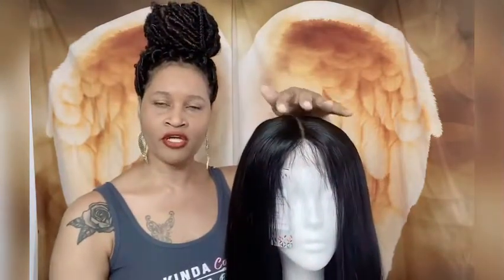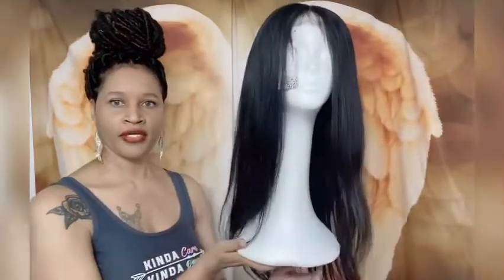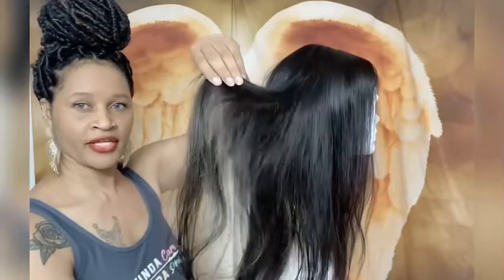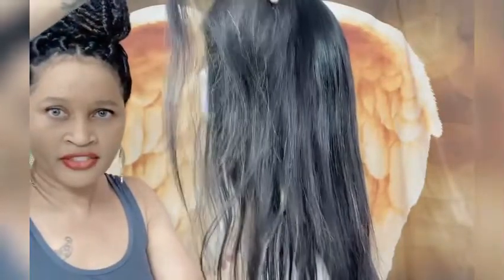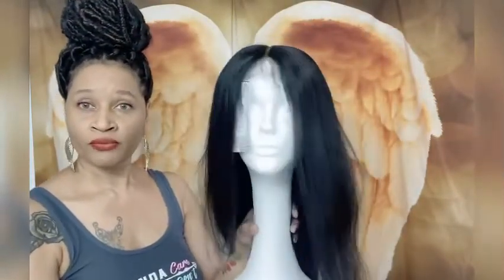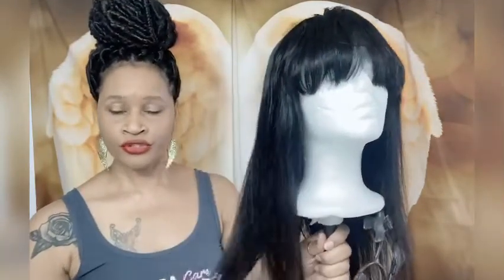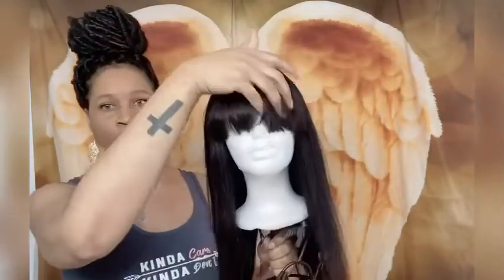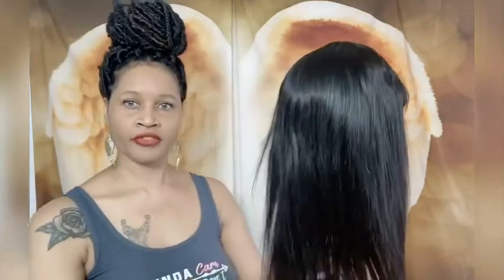WIGS FOR SALE FROM BEAUTIFUL SOULS WIG LINE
1. Cardi
Brazilian Virgin Hair Mink
26" Inch Length
Density 180%
Cap Size Medium
Color Natural Black with Blonde Highlights
Baby Hair Yes
Can Be Dyed, Curled (Comes with 3 Combs)

2. Kim
Brazilian Virgin Straight with Bangs
16" Inch Length
Density 130%
Can Be Curled, Dyed (Comes with 3 Combs)

3. Angel
Brazilian Virgin Curly Bob
8" Inch Length
Density 130%
Cap Size Medium/Large
Can Be Dyed, Straightened (Comes with 4 Combs)

4. Jenna
100% Virgin Human Hair Pixie Cut
Length Short
Can Be Dyed (Comes with 2 Combs)

5. Alice
Brazilian Human Hair Jerry Curly Bob
12" Inch Length
Density 150%
Color Natural Black
Cap Size Med/Large
Can Be Colored (Comes with 2 Combs)